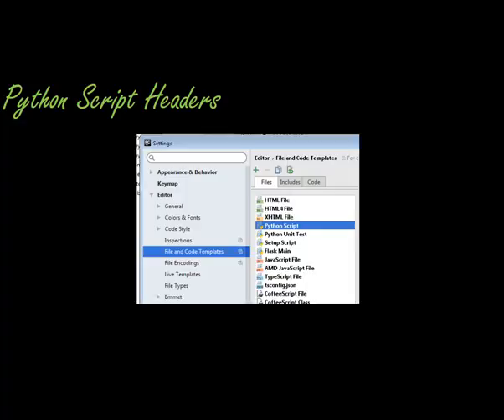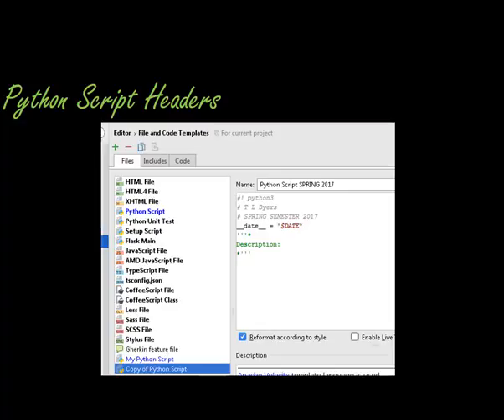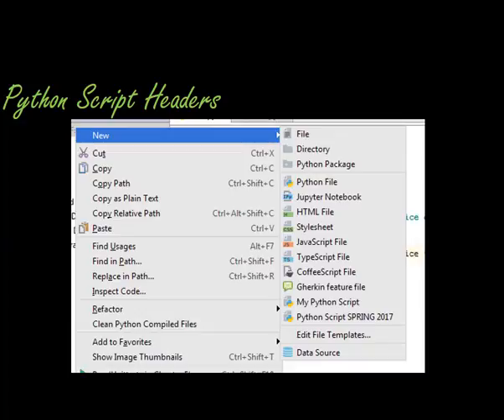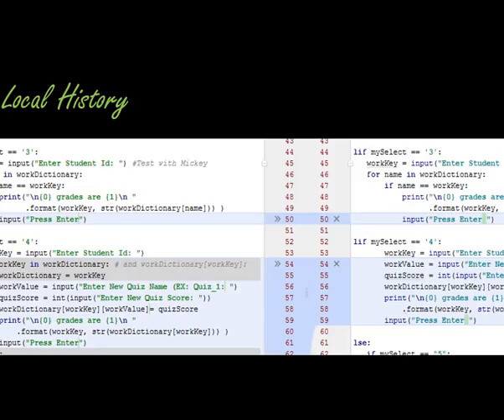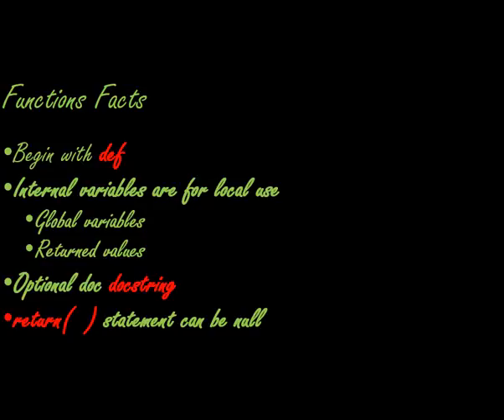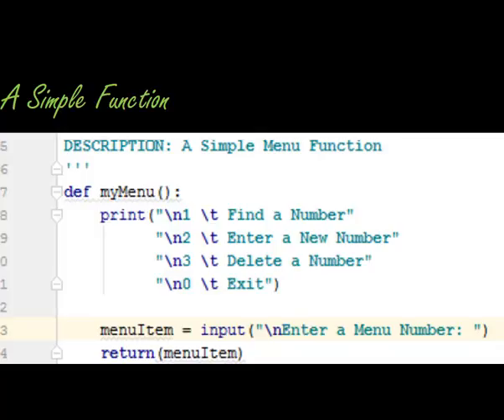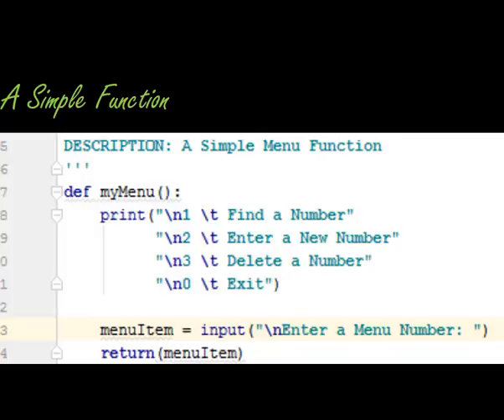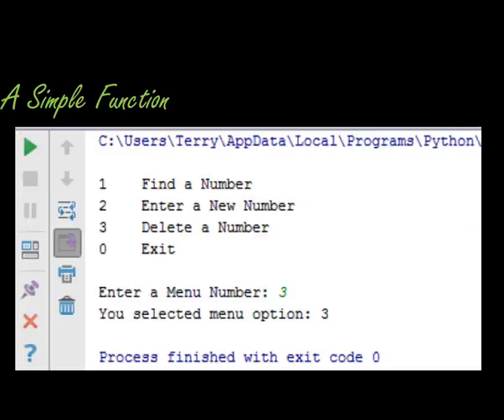Class 6 Functions Project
Quick review of Python modules and functions